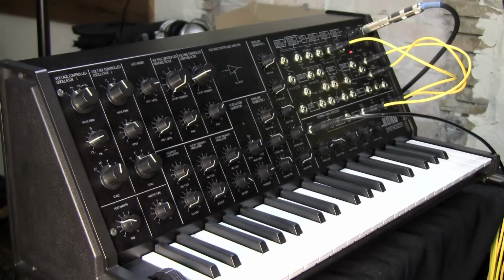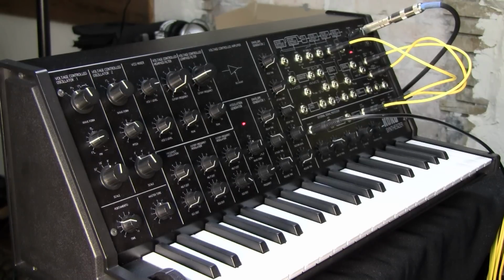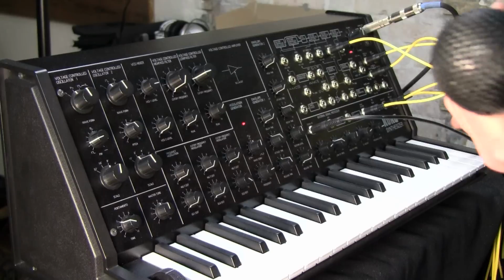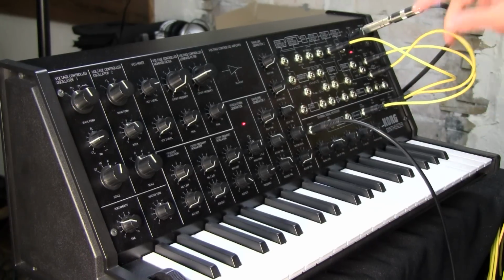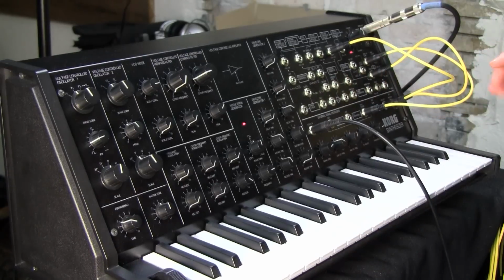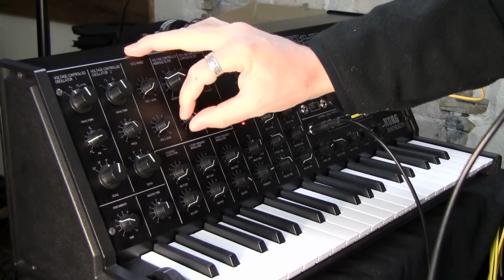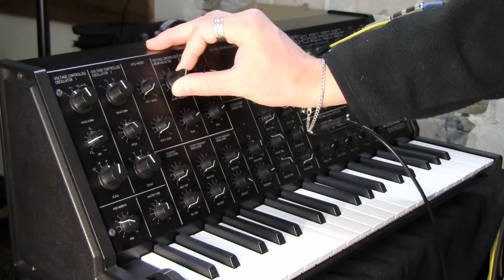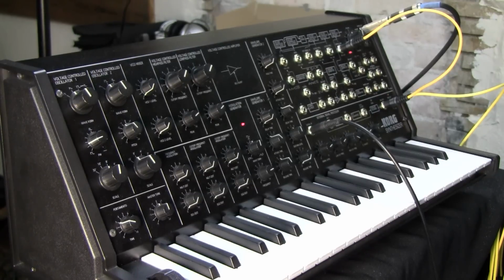The Korg MS-20 Mini Part 9- The External Signal Processor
Here is a very basic portrayal of the sound and functionality of the ESP on the Korg MS-20 Mini.  This video does not delve into the depths of application of this function, as the possibilities are quite endless.  Processing external audio allows an incredible amount of control and/or sound manipulation.  I know you're going to say "why didn't you do THIS?"  And it's true, I should have done that.  But I wanted to give a quick overview!